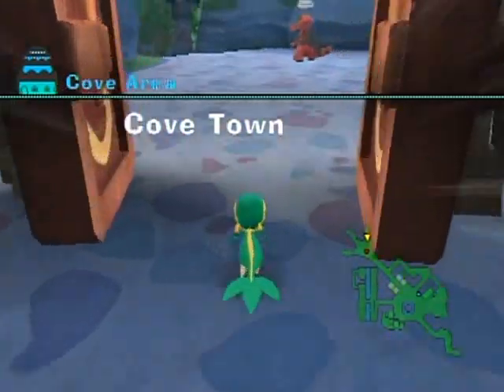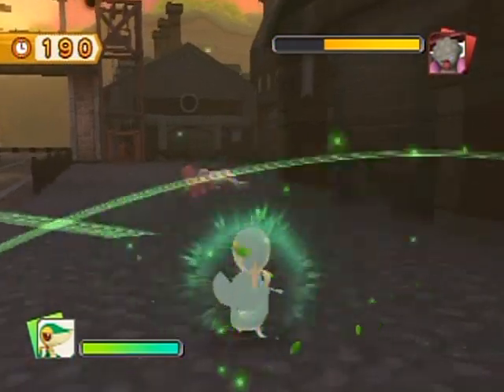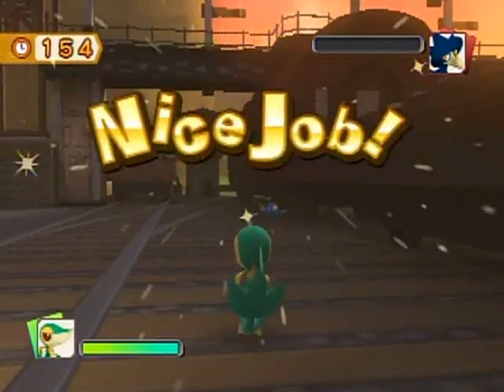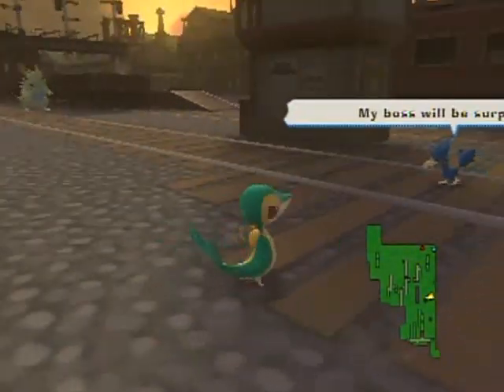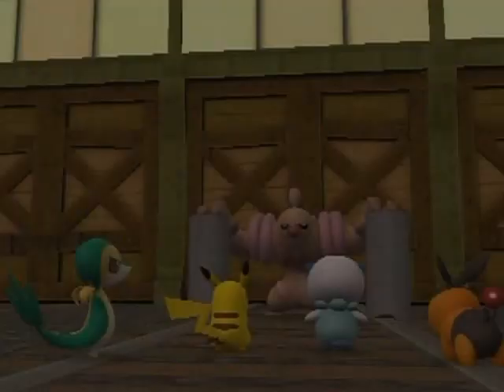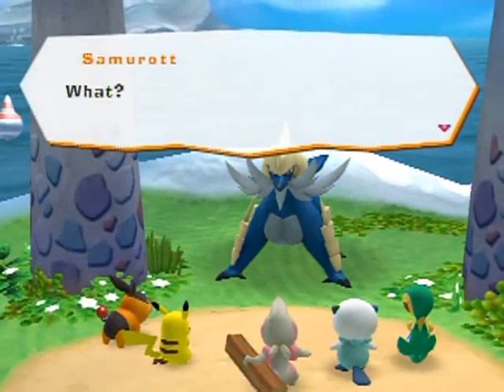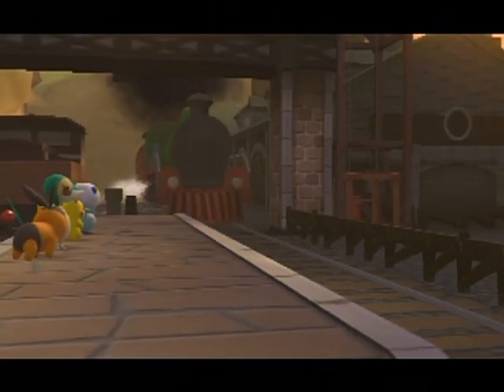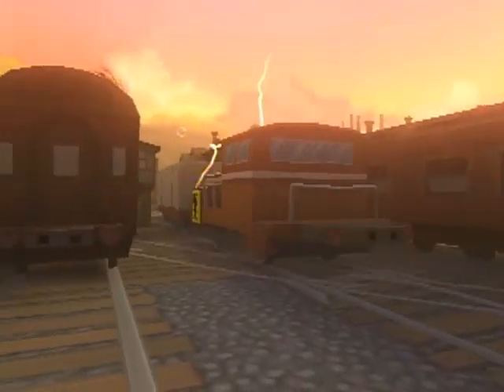Pokepark 2: Wonders Beyond Walkthrough Part 18: We're Unwelcome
... But that doesn't mean we can't beat up Pokemon to earn our way in! So let's kick some Pokemon around like hacky sacks!